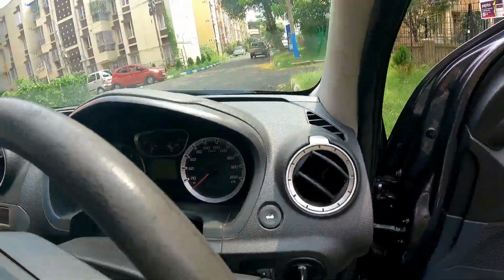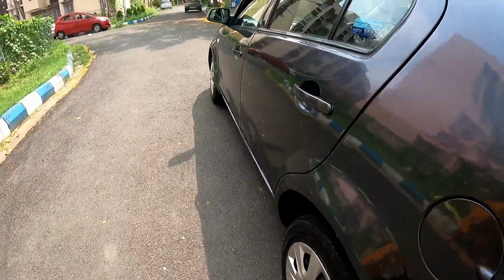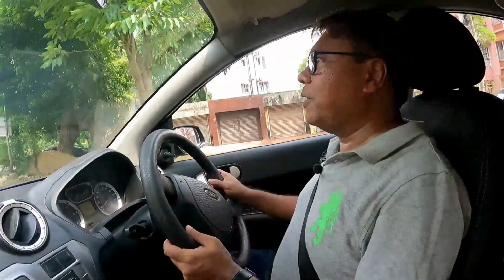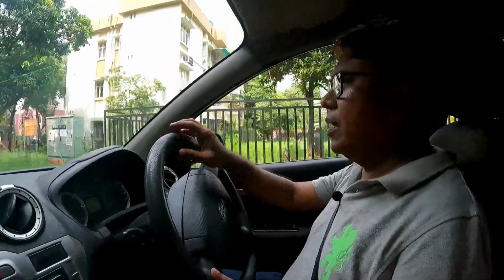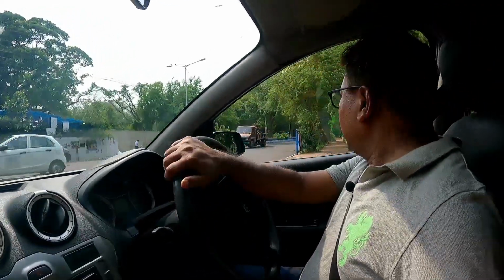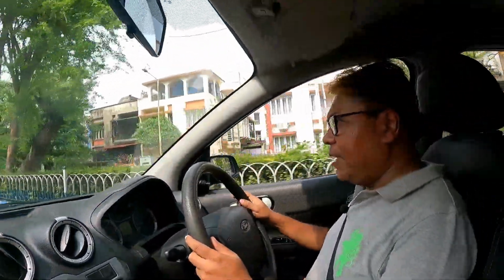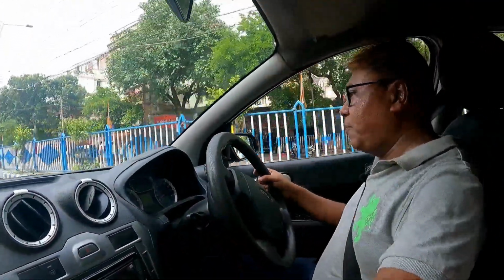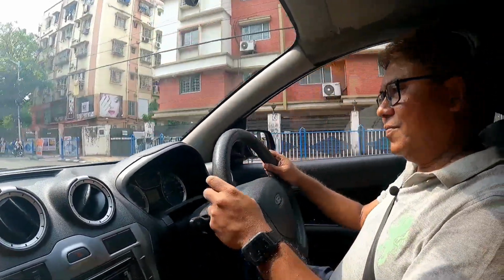Should You Buy a Used Ford Fiesta Classic Now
Don't Buy Used Ford Fiesta Before Watching the Video❗How To Buy Used Car❗Used Ford Fiasta Car Review
Should you buy a second-hand Ford Fiesta
Ford Fiesta and Classic buying guide in second hand full details
Planning To Buy Used Ford Fiesta? | Buying Guide For Used Ford Fiesta | vishalsvlog
Ford Fiesta Classic was one of the leading models of Ford in India. The car is immensely practical with good space and plush comfortable ride . But the car lost to the competition after 2012 and discontinued in 2015.
buy used ford fiesta classic,
buying a used ford fiesta,
what to look for when buying a ford fiesta,
should i buy a ford fiesta,
2nd hand ford fiesta,
Turtle Wax Hybrid Ceramic Products